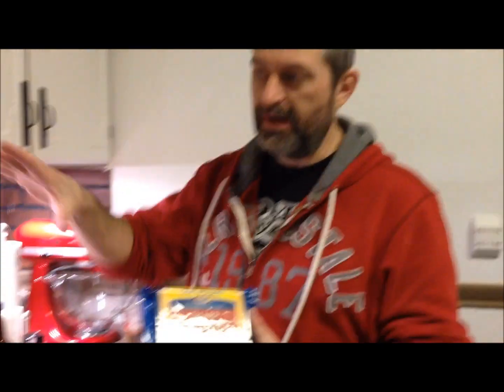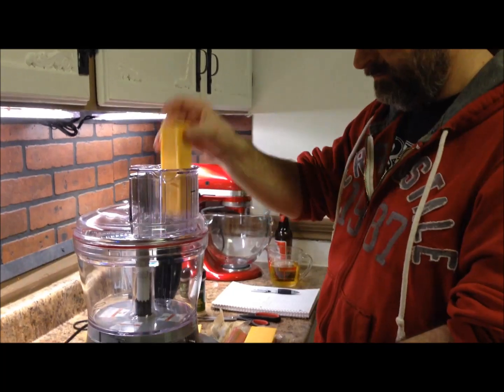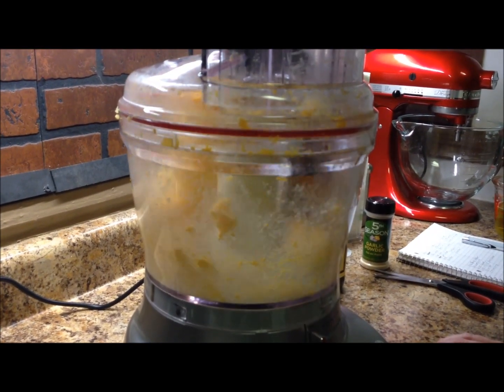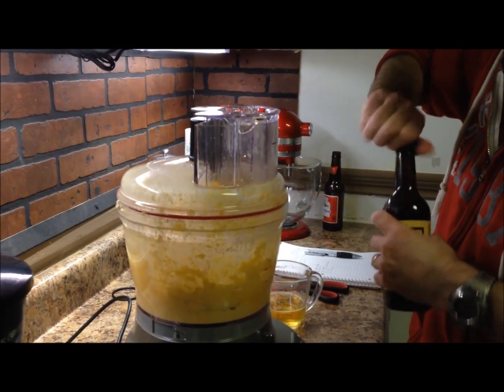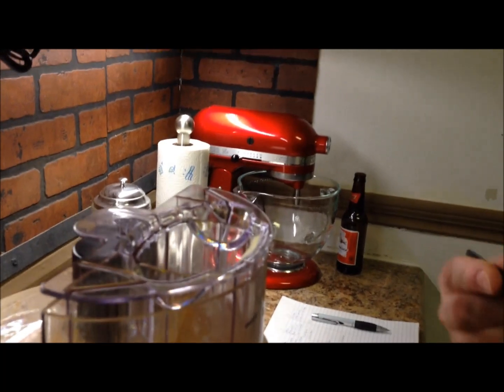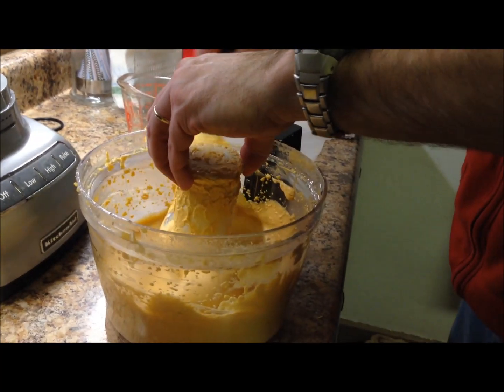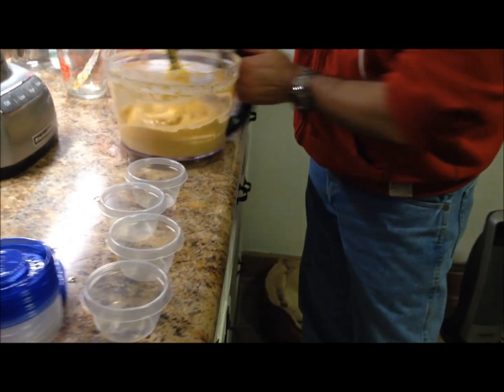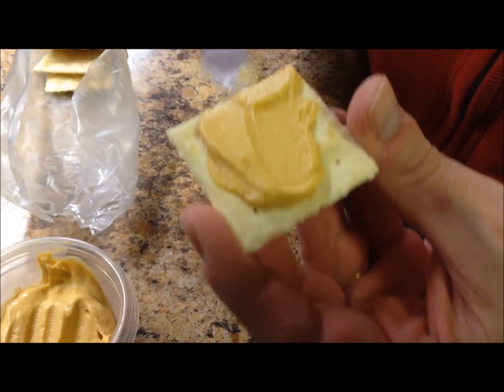Winchester Kentucky Beer Cheese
This video will show you how to make Kentucky Beer Cheese from start to finish. Beer Cheese is a cracker spread that originated in Winchester, Kentucky. It can also be used for dipping celery or carrots. It is very easy to make and can be customized to your individual taste. This version has a little heat, but could generally be enjoyed by everyone.
In this video, we made a large batch. The following recipe is for smaller batches. Increase the ingredients based on the amount of cheese you want to use. For each half-pound of Sharp Cheddar Cheese, use the following:
1 1/2 lb. Sharp Cheddar Cheese
2 tsp. Cayenne Pepper
3 TBSP. Worcestershire Sauce
4 1/2 tsp. Garlic Powder
1 1/3 cup flat Beer  (may need less depending on how much moisture is in your cheese)

* KitchenAid Food Processor